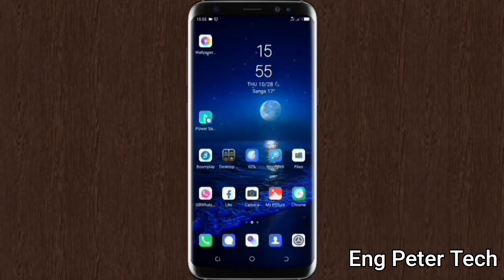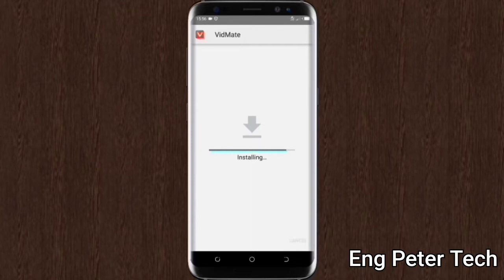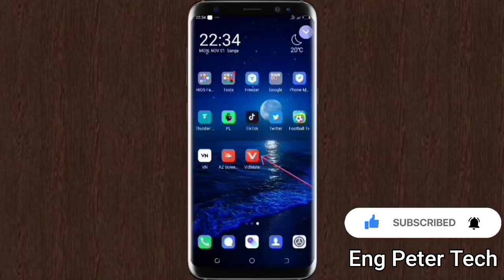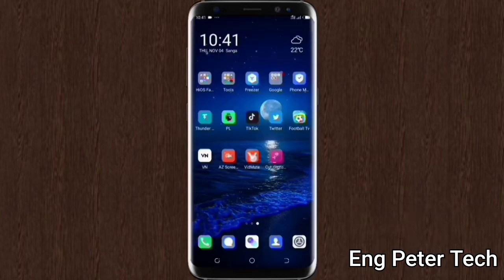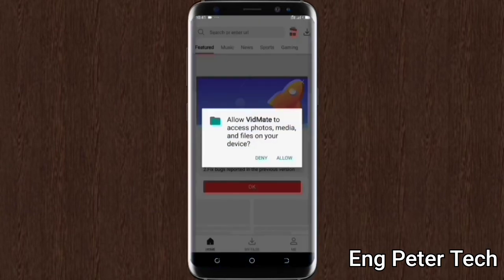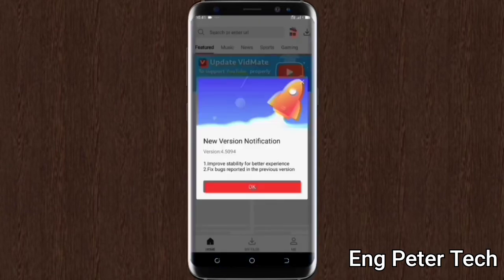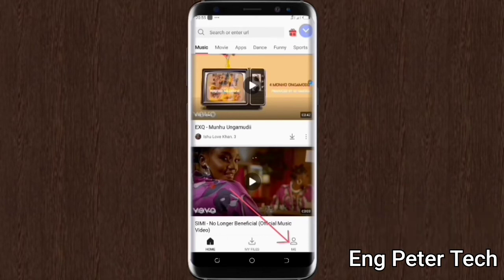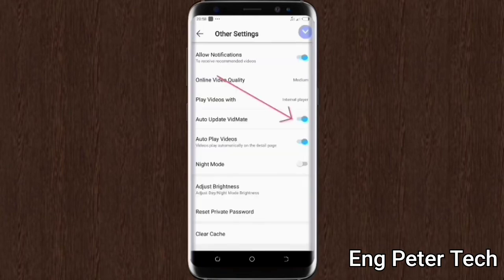Player_doesn't_support_this_Video_Format_solved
First and foremost, Go to your Vidmate app and Uninstall it.

Visit Google Chrome and download the old version of Vidmate (Version 4.1807). Use the

Install the old Vidmate version you have downloaded.

Exit the home screen and Launch Vidmate app.

Allow Vidmate to access photos, Media and files on your device then ignore the new version notification.

After, click on Me just below the screen and then click on Settings.

Click on others and then toggle off Auto-update Vidmate.

Now you can download any video from Youtube and all other sites without any error, you can also share your video as well as play across all Video players on your PC Android or iOS devices.

You also need to ignore future updates as any update to this app can get you this problem again.
That's all, thanks for enjoying.